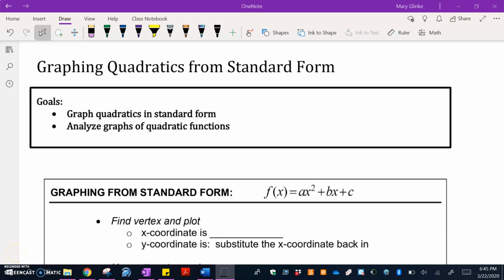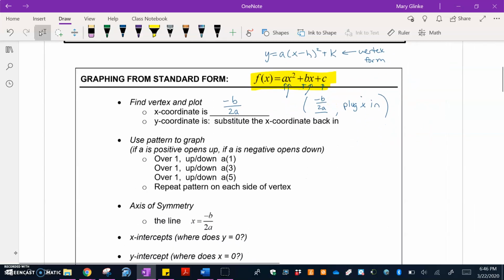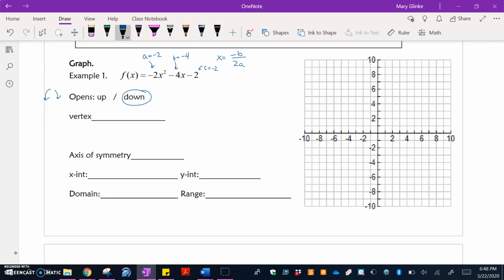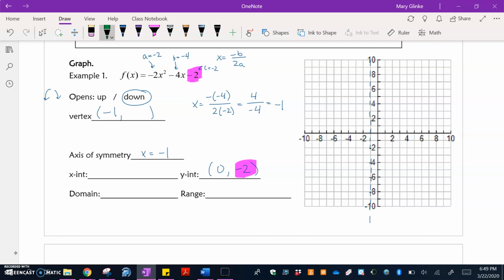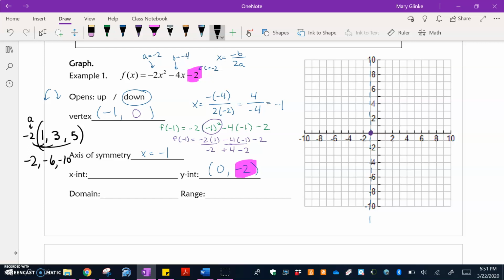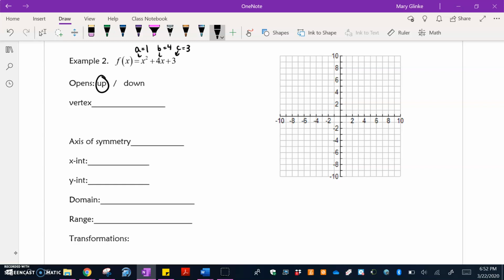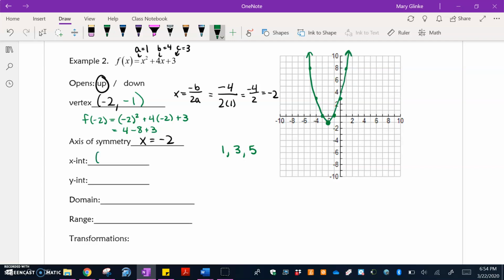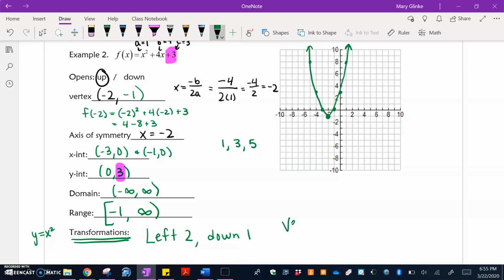Graphing Quadratics in Standard Form